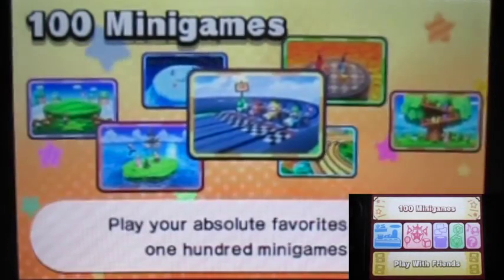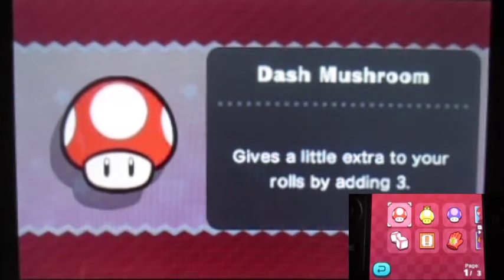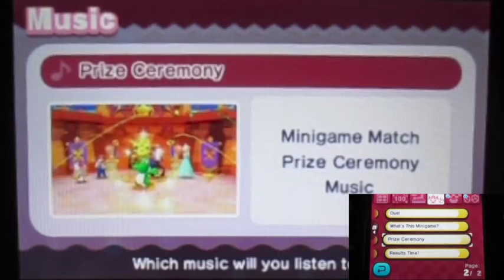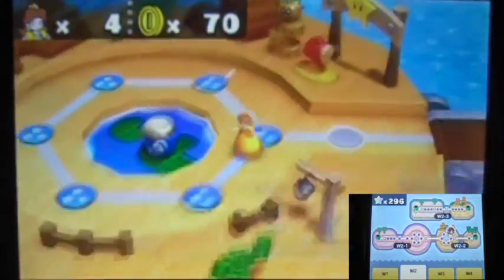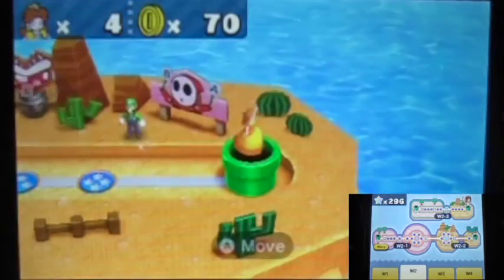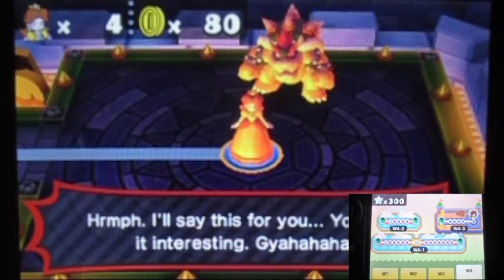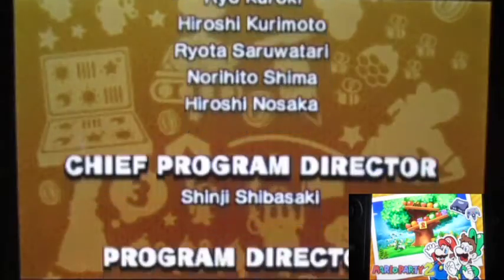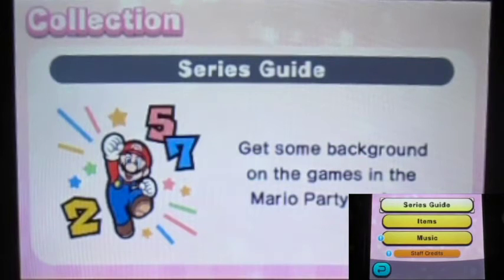Mario Party: The Top 100 Part24 "Finale: Time for the Final Minigame to Clear the Game!!"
So it's finally time.
Time to finish this game!
Been a ride to play this fun game BUT!
I know. Time to wrap up this game and maybe start a new game walkthrough!
This part I decided to show all the collections and extras of this game that include stuffs like facts, music test and more!!!
And of course! Time to face off the last minigame which is happen to be the final boss minigame that remastered from the previous Mario Party Game!
Hope you like this walkthrough!!! even it's a short one. But I'm having a good time playing it!!!